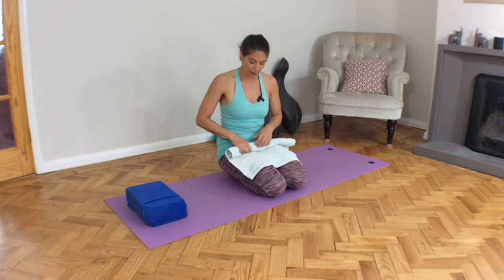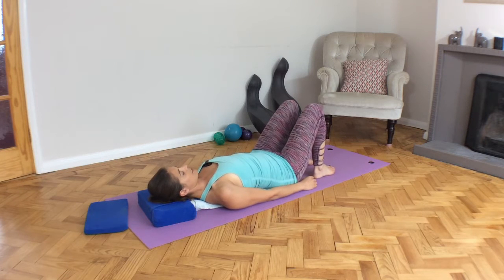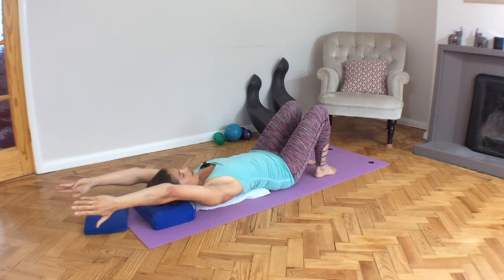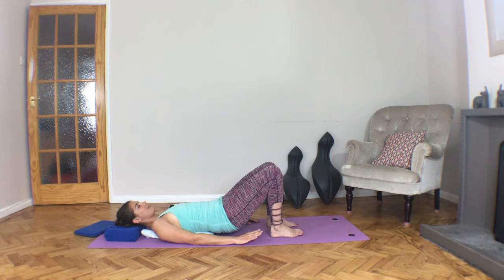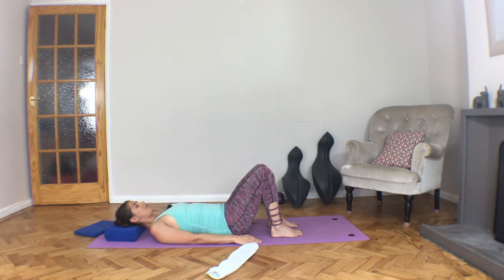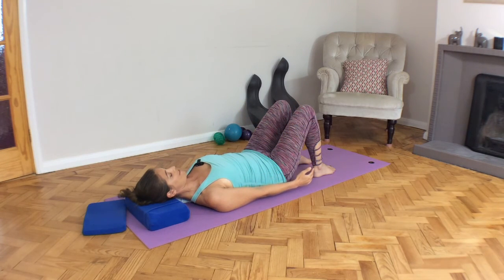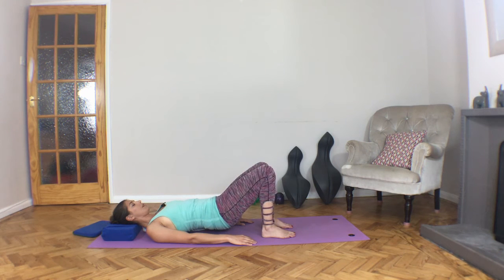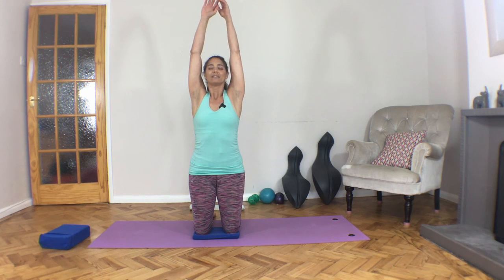Upper body relief!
You'll need a towel for this. Not appropriate if you have Osteoperosis. This helps mobilise the joints between the ribs and the spine.